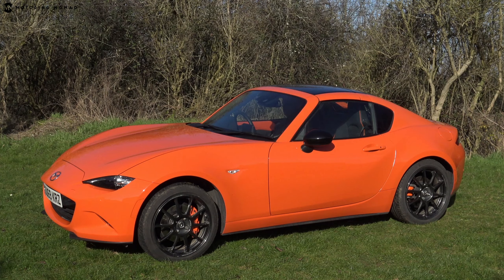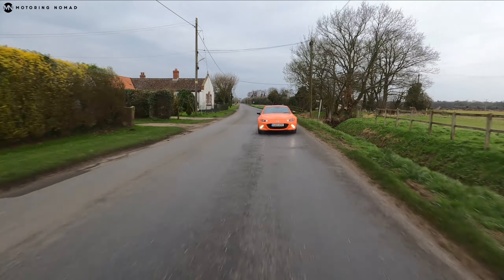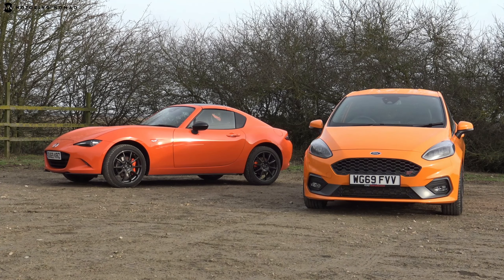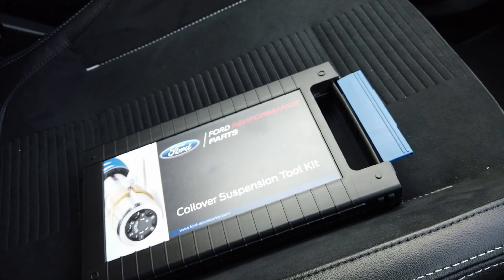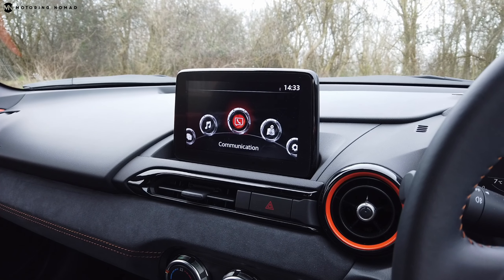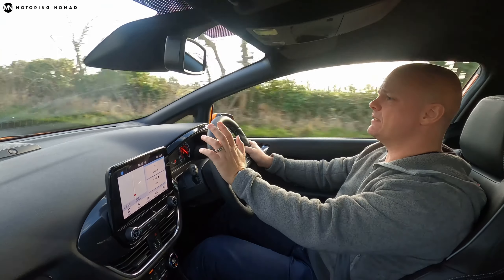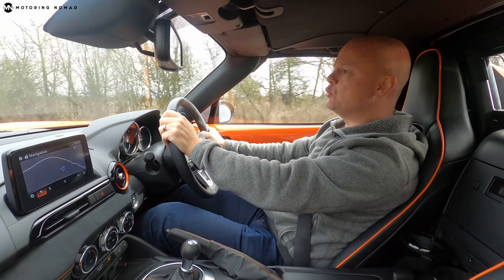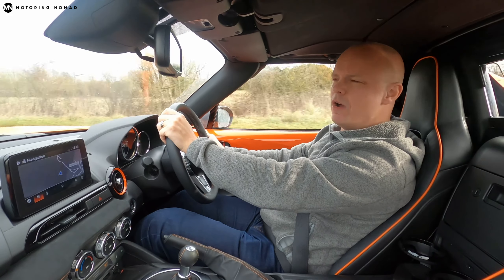Mazda MX-5 30th Anniversary Edition vs Ford Fiesta ST Performance Edition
A comparison of two limited edition cars which you'd struggle to lose in a crowd: The Mazda MX-5 30th Anniversary Edition and the Ford Fiesta ST Performance Edition. They're rare, orange, similar prices, with similar power outputs but with quite different philosophies. Here we'll take a look at what makes them special in their respective ranges, while comparing the way they drive, sound and feel.